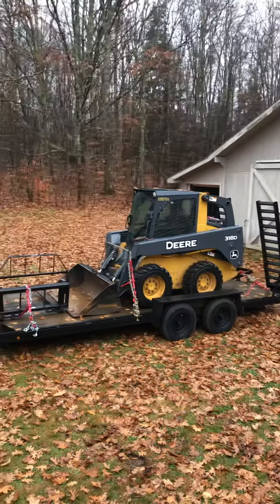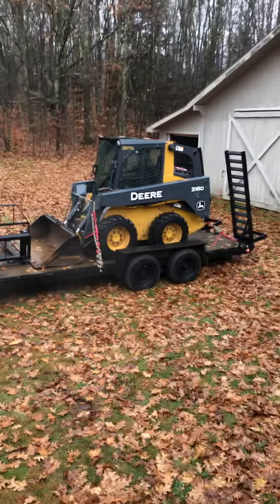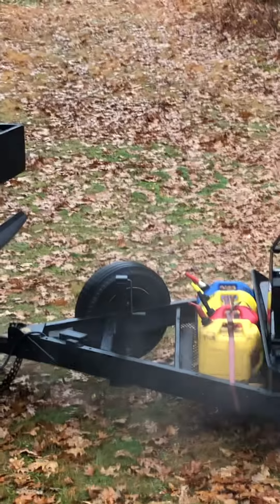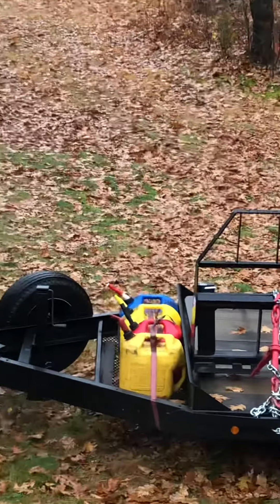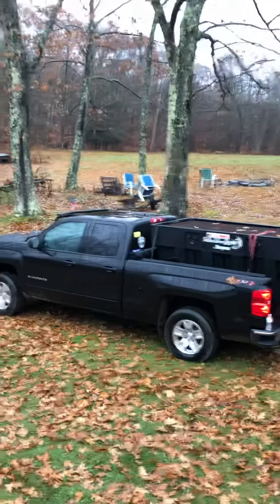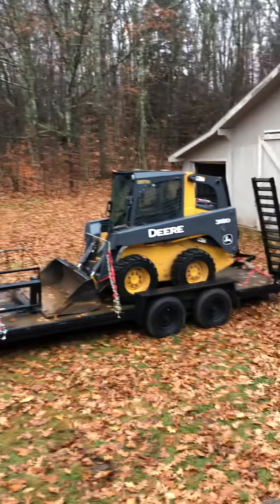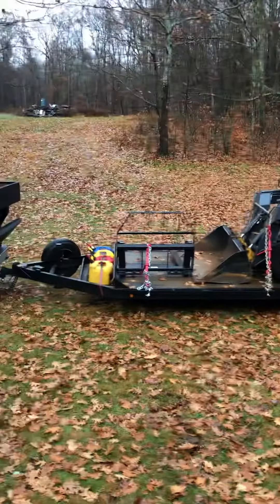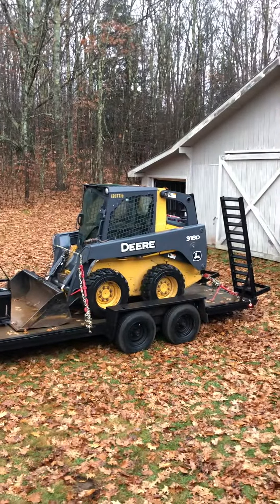John Deere 318D On The New Equipment Trailer. New Salt Dogg 2 yd Spreader